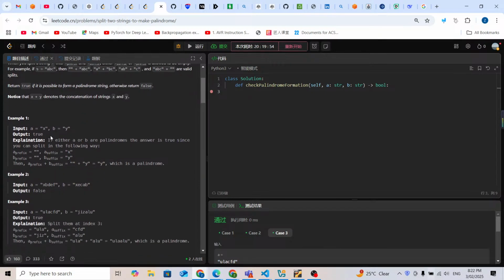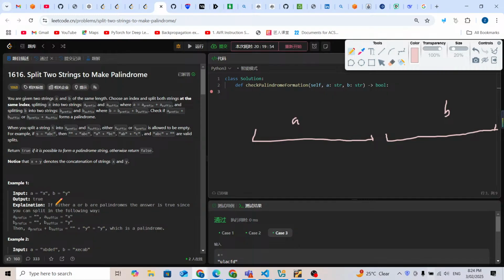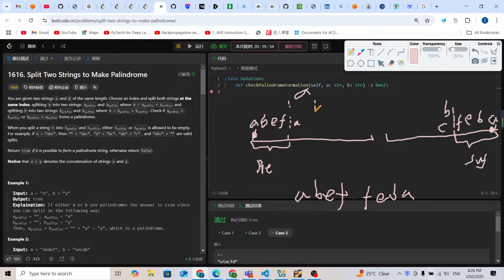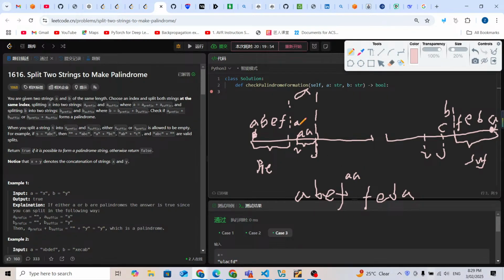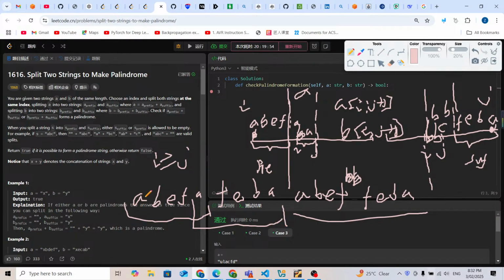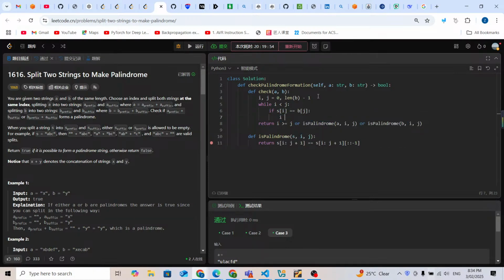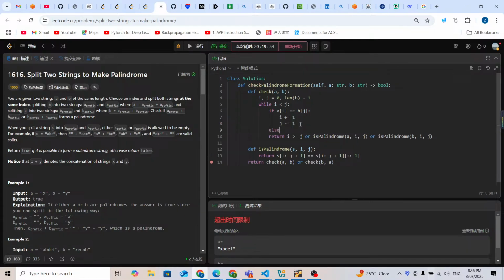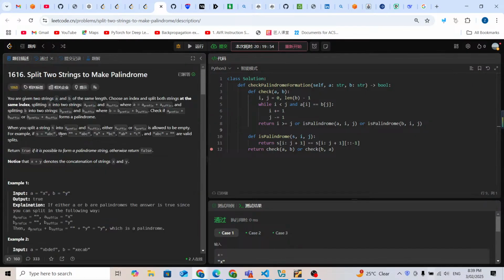Leetcode 1616. Split Two Strings to Make Palindrome (two pointers)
1616. Split Two Strings to Make Palindrome